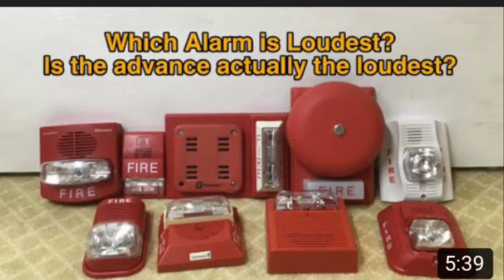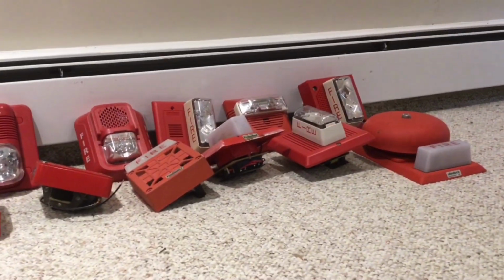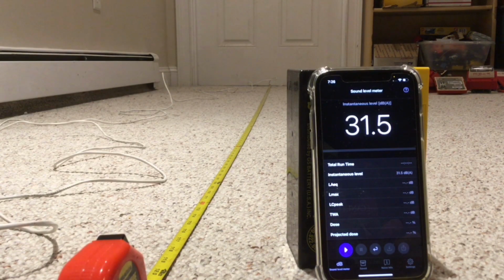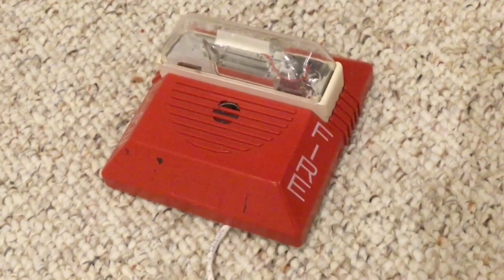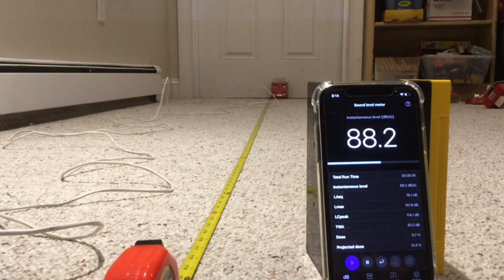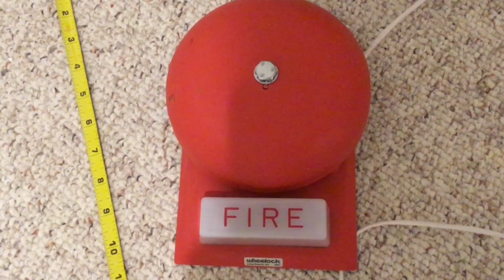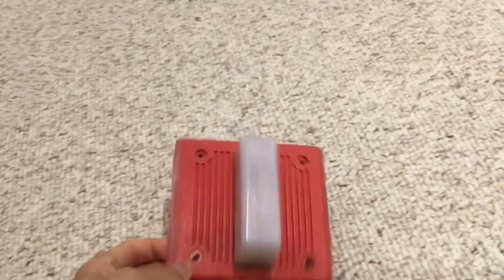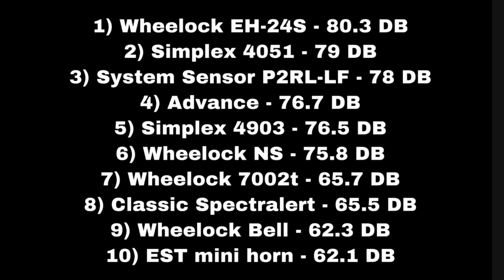Which Fire Alarm Penetrates Walls Best? How do Walls affect the Noise Level of Fire Alarms?